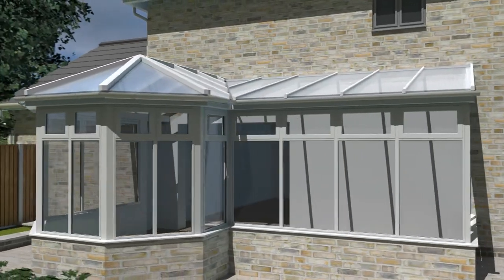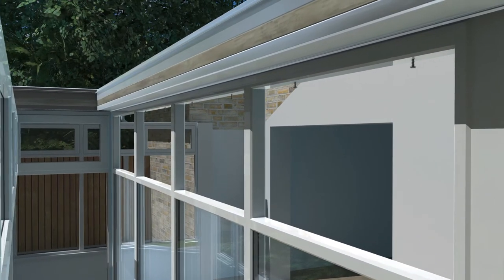Kingfisher Windows Tiled Conservatory Roofs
We use the Supalite Tiled Conservatory Roof Profile. Contact our team today to discuss a conservatory roof for your home.